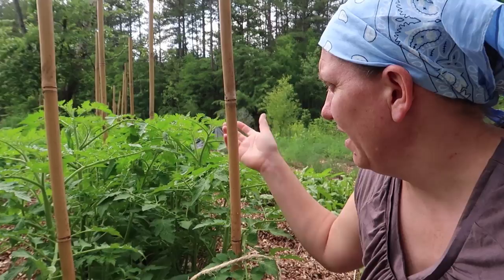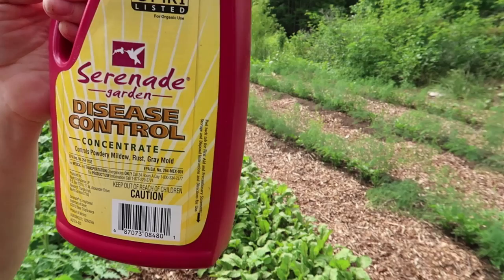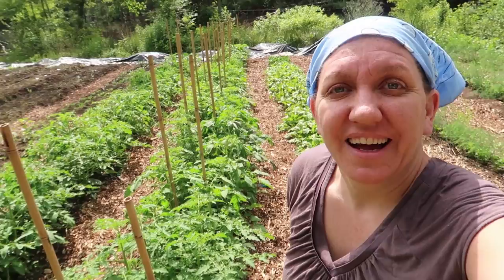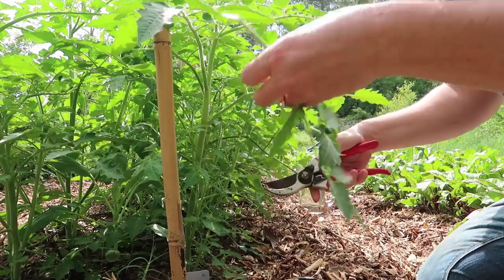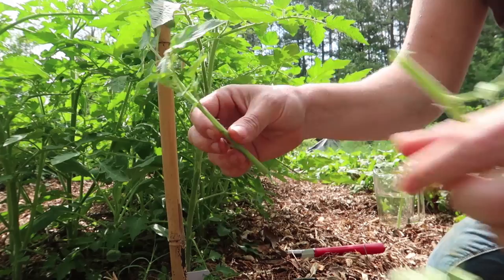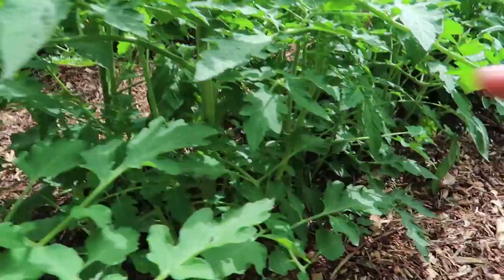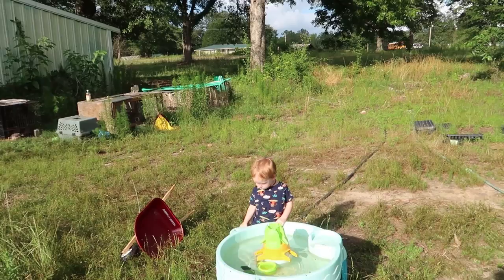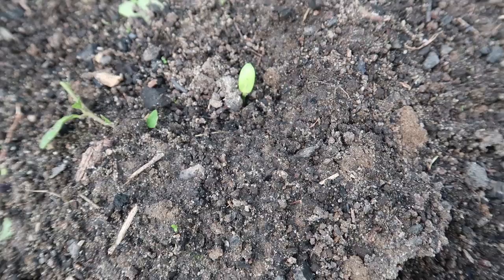FIGHT BLIGHT! How To Prevent Blight in Tomatoes!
Preventing blight on tomatoes is a very serious job! In today's video, I show you some sure-fire ways to do just that!

Getting a great tomato harvest can be a challenge! We have been growing tomatoes for decades! Let us help you get a head start!

Wholesome Roots: A canning, cooking, goat milking, chicken-loving, gardening, hard-working, homestead family. My husband, 4 children, and I live in a small town in Georgia on a 14+ acre farmstead. We aim to be self-sustainable with an organic/permaculture approach and share our passions with others.